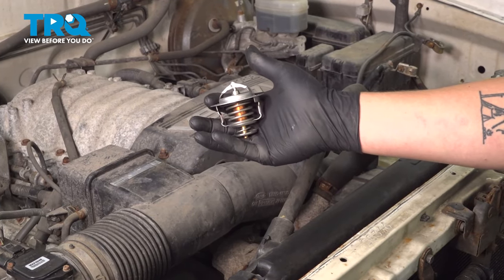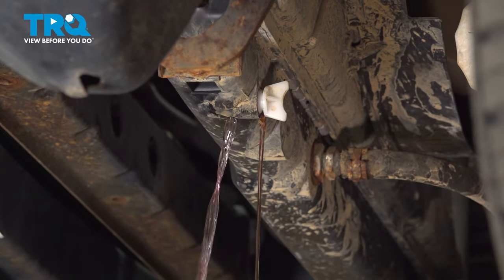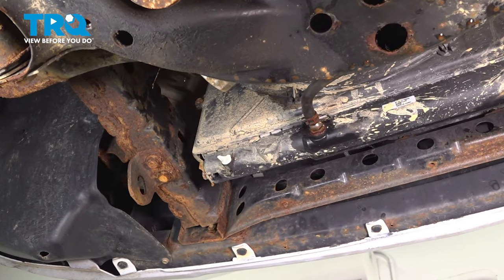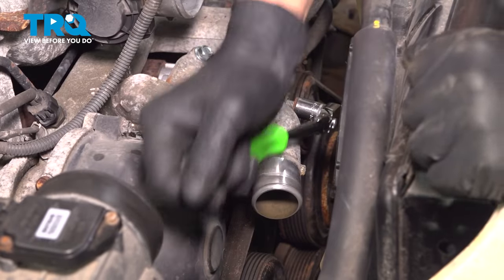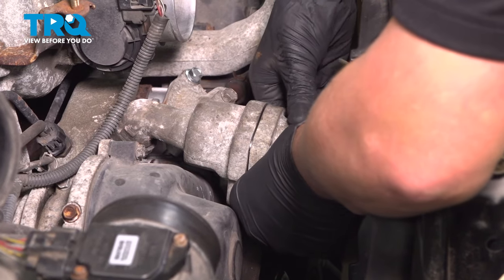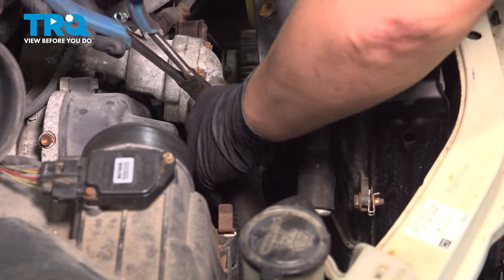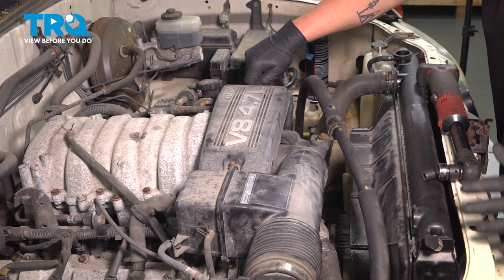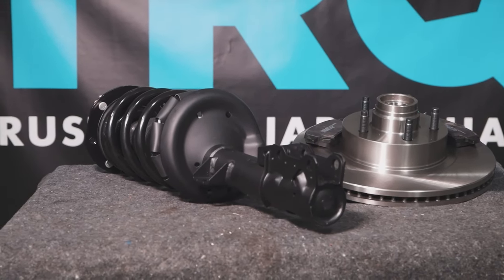How to Replace Thermostat 2000-2006 Toyota Tundra 4.7L V8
This video shows you how to install a new thermostat from TRQ on your 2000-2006 Toyota Tundra (4.7L V8). The thermostat controls the flow of coolant in your vehicle’s engine. When a thermostat fails, it can lead to overheating, which will damage the engine. One sign of a faulty thermostat is a cool upper radiator hose when the engine is at full operating temperature. It’s important to replace the thermostat immediately if you suspect it is failing.

This process should be similar on the following vehicles:
2000 Toyota Tundra
2001 Toyota Tundra
2002 Toyota Tundra
2003 Toyota Tundra
2004 Toyota Tundra
2005 Toyota Tundra
2006 Toyota Tundra